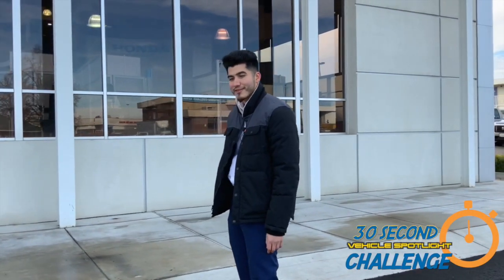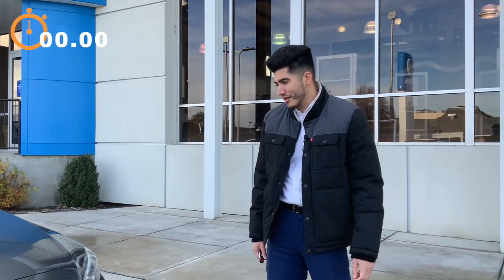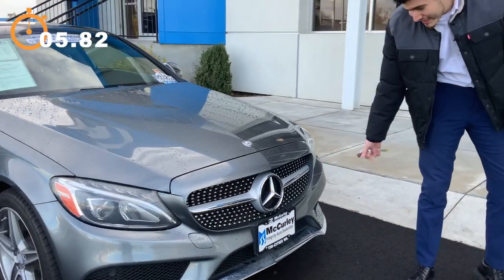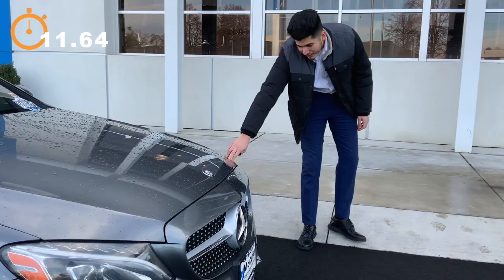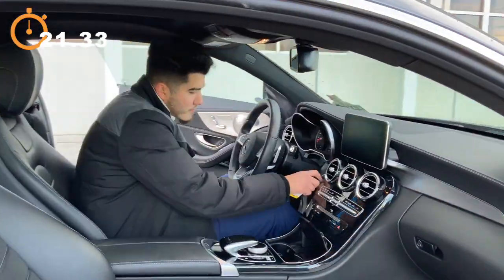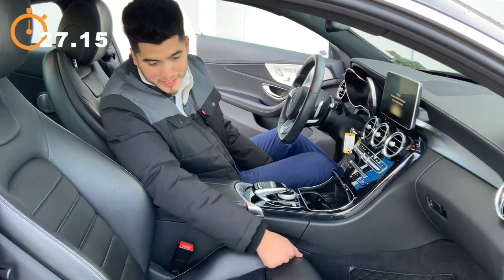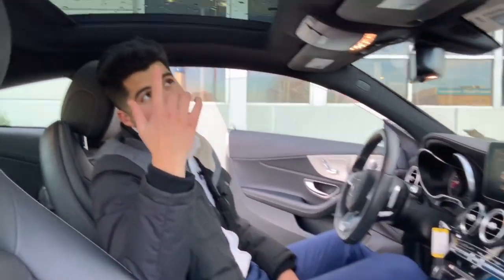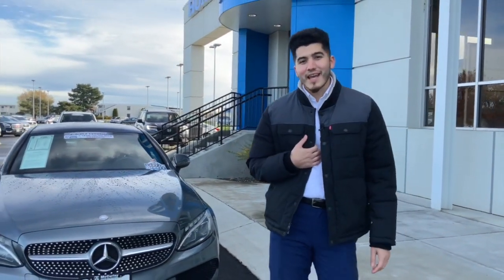Mercedes Benz C300 Coupe | 30sec Challenge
Jason wanted to share with you this Mercedes-Benz C300 Coupe, but there are just too many features to fit into 30 seconds. If you're looking for that classy and aggressive look, then this is the vehicle for you! Come check it out at McCurley Honda.